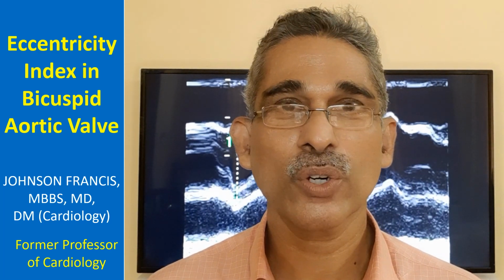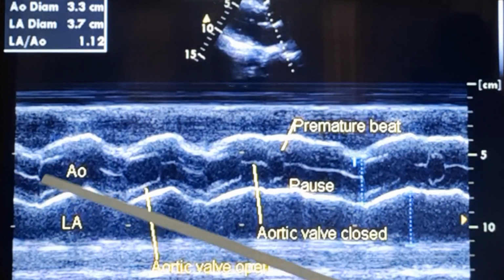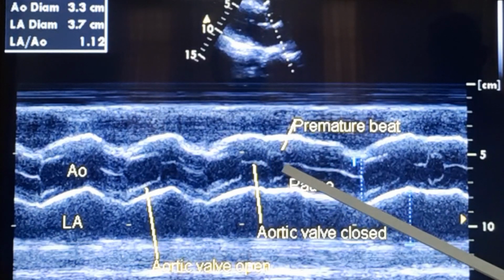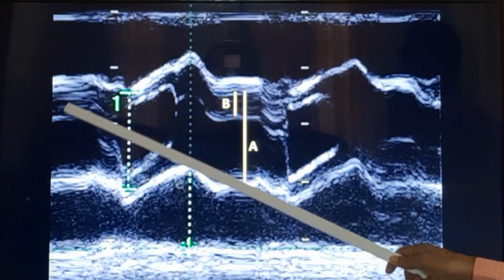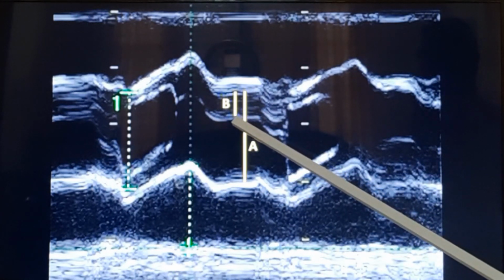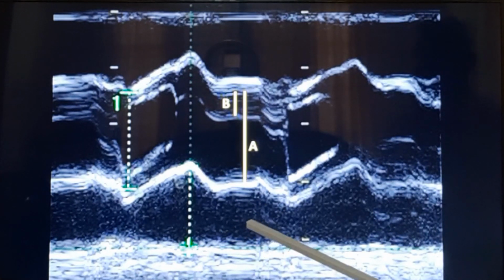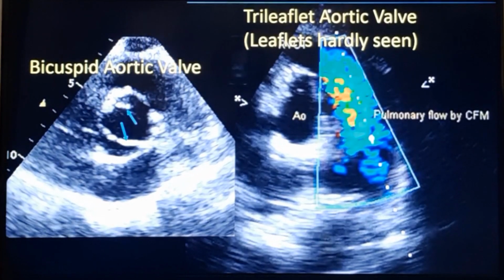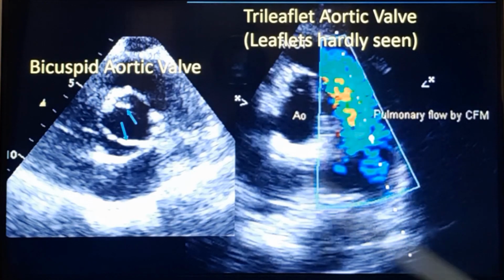Eccentricity Index in Bicuspid Aortic Valve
Closure line of aortic valve on M-Mode echocardiogram, is seen as central line, while in bicuspid aortic valve, it is an eccentric closure, nearer to one of the walls of the aorta. This eccentricity of closure of the aortic valve leaflets, can be calculated using what is known as eccentricity index. That is an important feature of bicuspid aortic valve on M-Mode echocardiogram.

This is an M-Mode echocardiogram at the aorta-left atrium level. You can see the cursor on the 2-D echo, and this is the closure line. This is normal aortic valve, central closure as a single line. During systole, one opening motion is seen towards the anterior aortic wall, and another motion is seen towards the posterior aortic wall. It forms almost like a box or rhomboid shape. That is the normal aortic valve opening seen on echocardiogram and the closure line is central. You can see that distance from both aortic walls are almost same. This is due an ectopic beat. You can see that the beat has occurred early, and the opening time is also less, opening excursion is also less and there is a pause. This is because the previous diastole is short, so that cardiac output or rather stroke volume, during this particular beat is lesser. That is why lesser opening and shorter duration also. So this is a premature beat.

This is an M-Mode echocardiogram of the aorta and left atrium, in a case of bicuspid aortic valve. This is the left atrium and this is the aorta. This is a closure line. You can see that the closure line is eccentric, not midway between the anterior and posterior wall of the aorta. Opening motion is good because there is a good systolic opening here. And the eccentricity index of aortic valve closure is calculated by dividing half of the aortic diameter on M-Mode, that is A/2 is divided by the distance from the aortic cusp, that is the systolic region, to the nearest aortic wall. It is taken from the nearest aortic wall. So, half of A, divided by B, will be taken as eccentricity index. So, if it is central closure, both will be equal. So it will be 1 or maximum up to 1.25 is the normal range. 1 to 1.25 is the normal range for the eccentricity index. But in case of bicuspid aortic valve, it may be something around 1.5 and it may vary up to 5 in very eccentric cases. So that is known as eccentricity index. It was important in the diagnosis of bicuspid aortic valve, mainly in the era of M-Mode echocardiography when two dimensional echocardiography was not freely available. Still, it is an important measurement which we often see during M-Mode echocardiogram.

Eccentricity index of the bicuspid aortic valve is calculated based on the closure line position in diastole. This is just for familarity, to show the difference between the open position of bicuspid aortic valve and trileaflet aortic valve. This is parasternal short axis view, In normal valve, you can hardly see the leaflets because they are open and almost approximate to the aortic wall. So you will hardly able to see in real systole. Systole is identified here by the pulmonary arterial colour flow mapping. This is the corresponding echocardiogram in bicuspid aortic valve. You can see two leaflets. So you can understand that bicuspid aortic valve is intrinsically somewhat stenotic because the leaflets are not actually touching the aortic walls. And then, this is likely to be regurgitant also. Bicuspid leaflets are likely to have both stenosis and regurgitation and both can progress as age advances, so that they may present with aortic stenosis most often in the older age group.